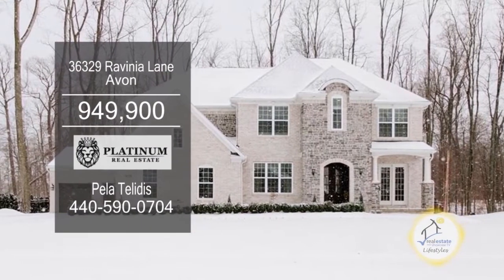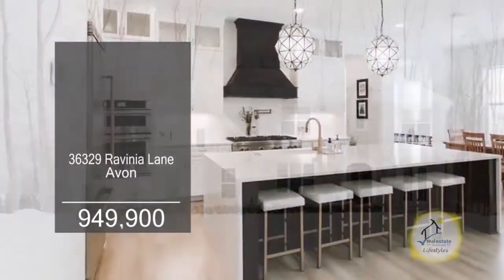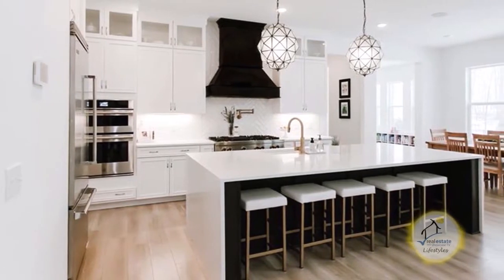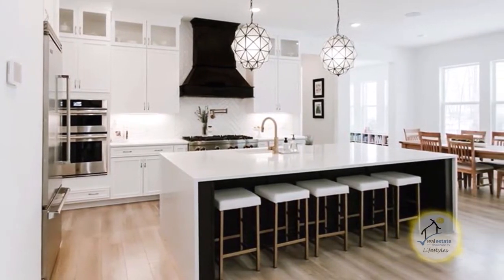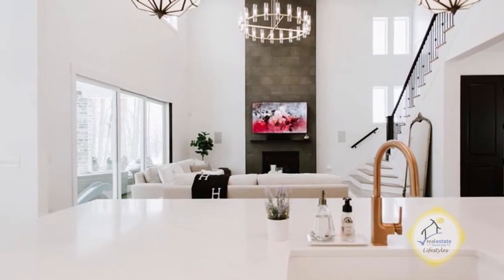36329 Ravinia Lane Pela Telidis Real Estate Showcase TV Lifestyles